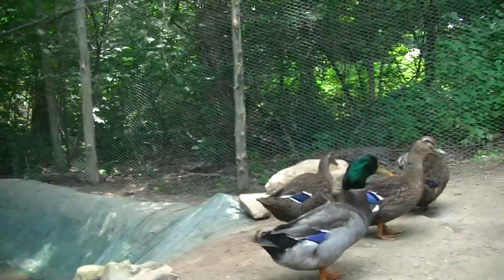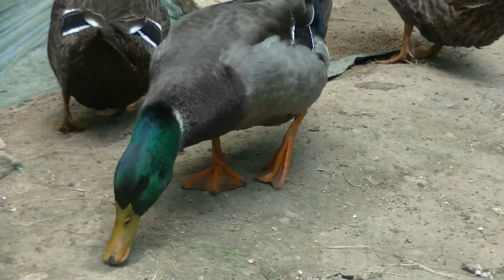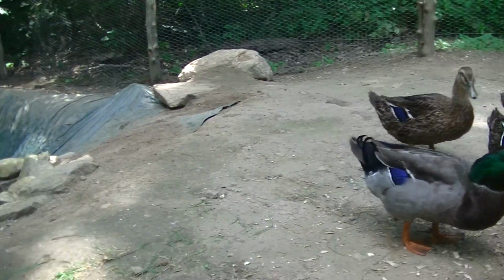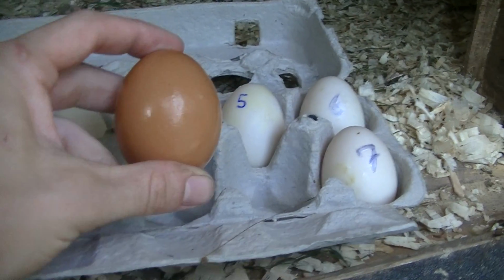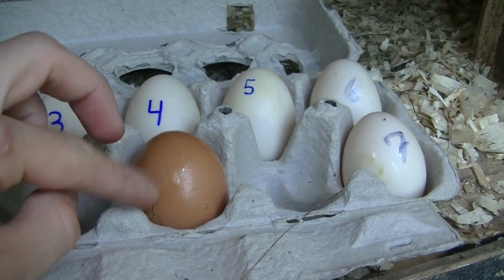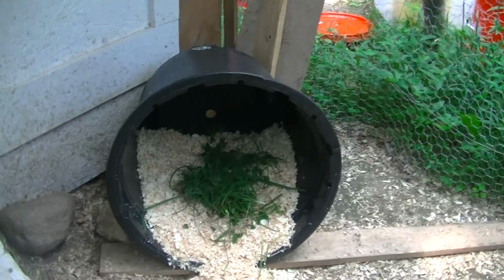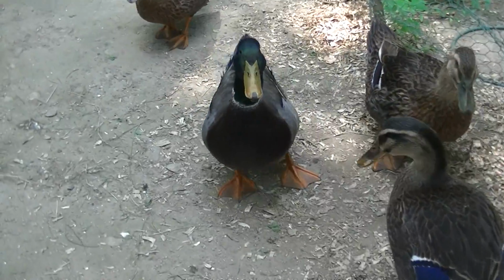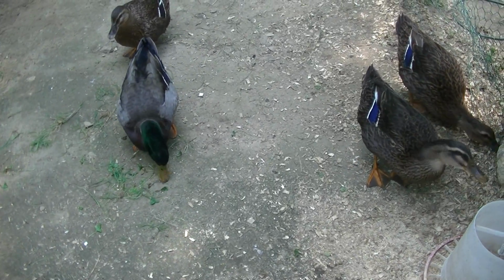First Week of Duck Eggs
Shows the growth and succession of eggs. Mallard drake grown into full adult male. Duck update.